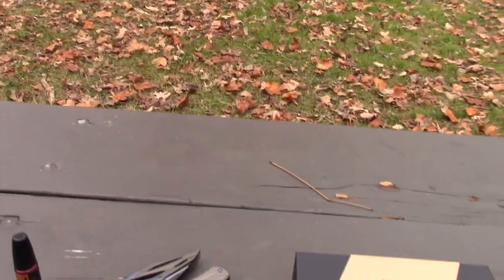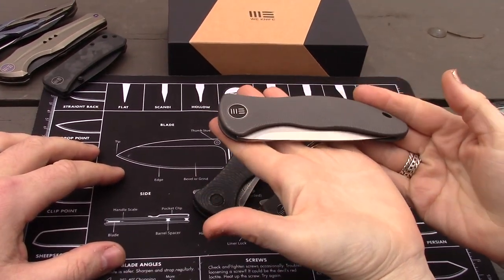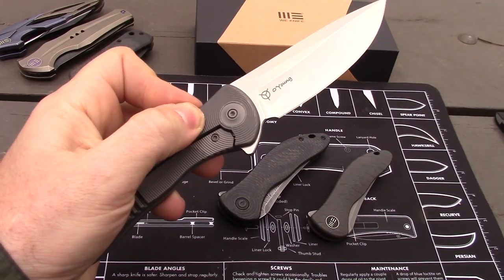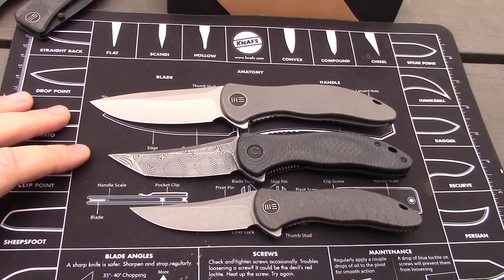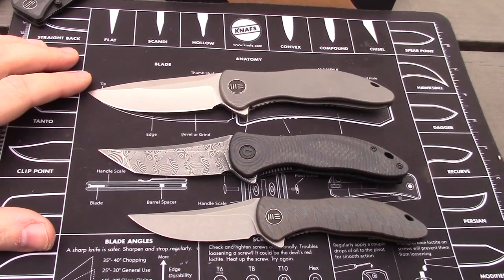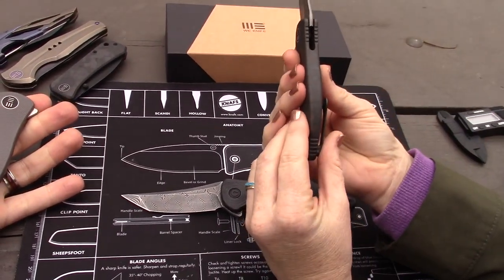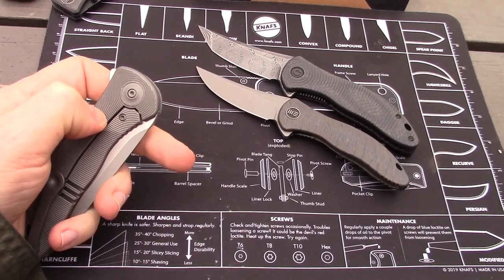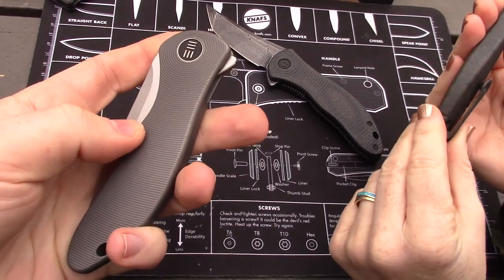WE Synergy2 Large Integral - Premium price for a reason!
Looking at WE Knives full-size premium Synergy integral knife by designer Jim O'Young. We get rained out a little unexpected but manage to say most of what we wanted to about this innovative "large" model!

All things Synergy knives at BladeHQ